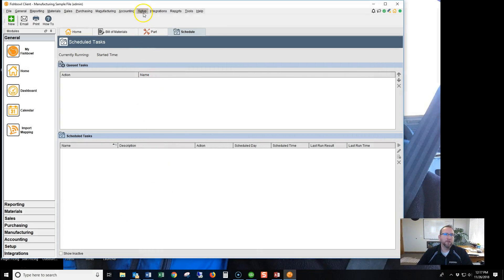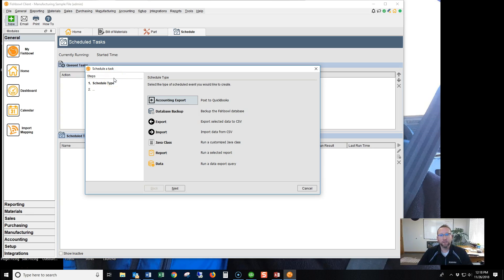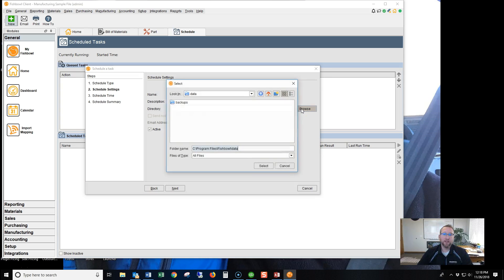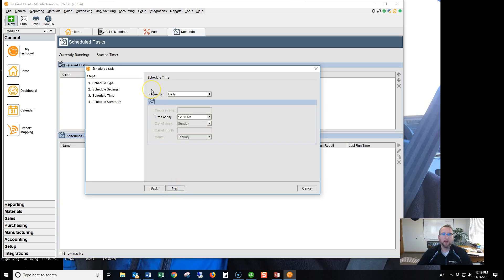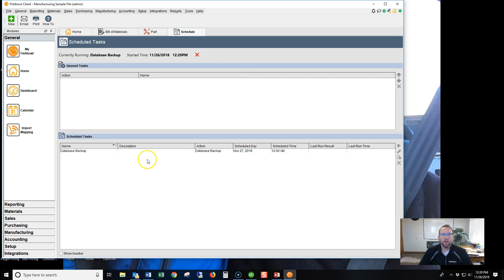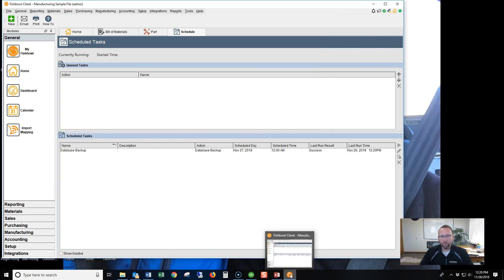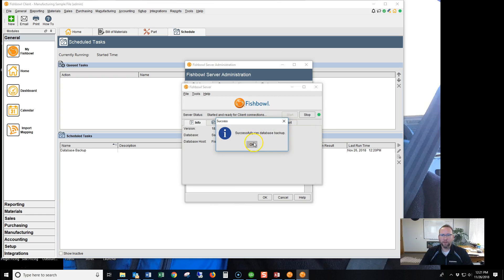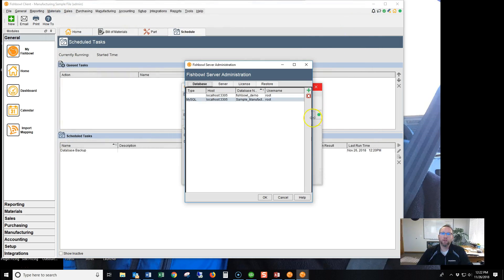Backup Fishbowl Inventory v18 Tutorial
How to create a backup of your Fishbowl Inventory data file.
Create a recurring backup to monitor from the client machine or perform a 1 time backup from the server machine.